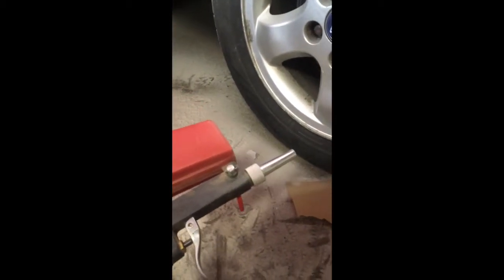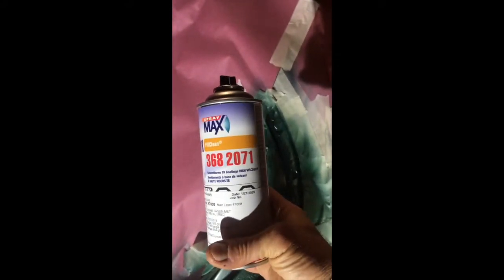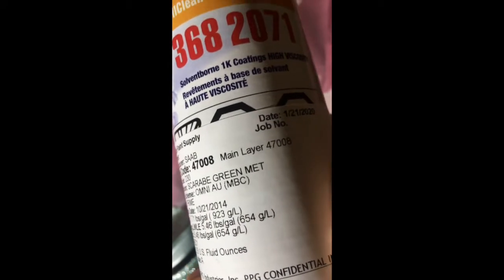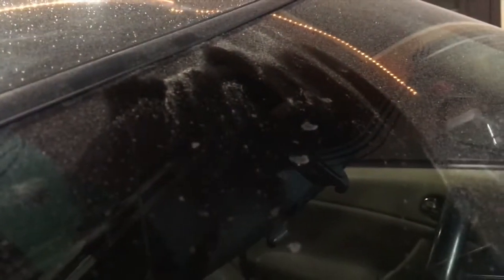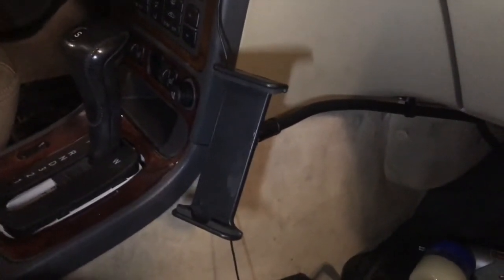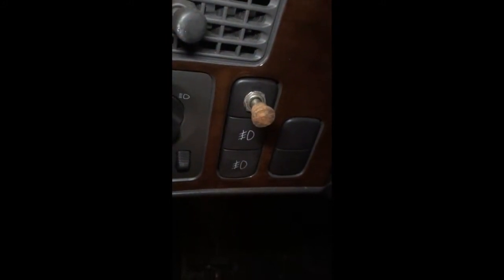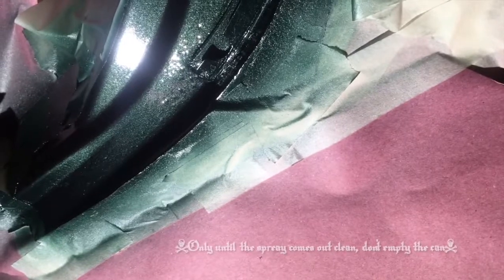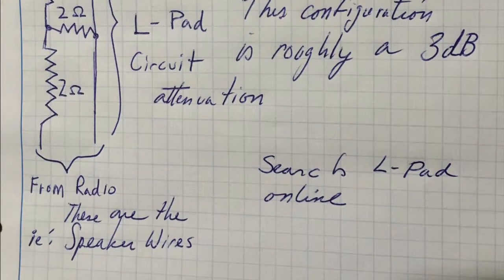Random Auto Norwoo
Here is just some random stuff I have been doing with the car.